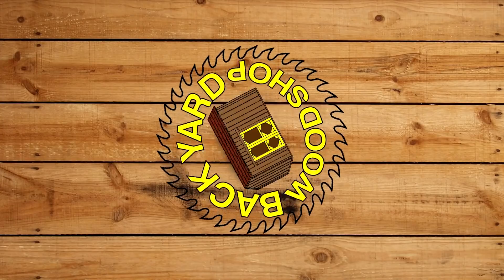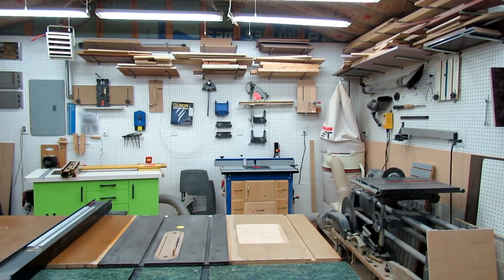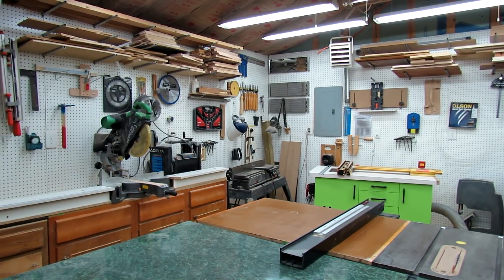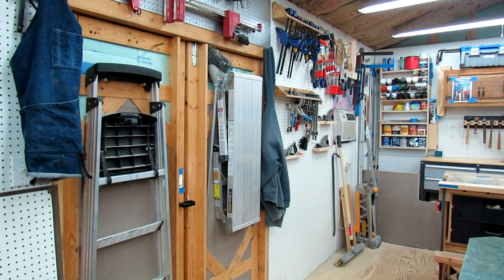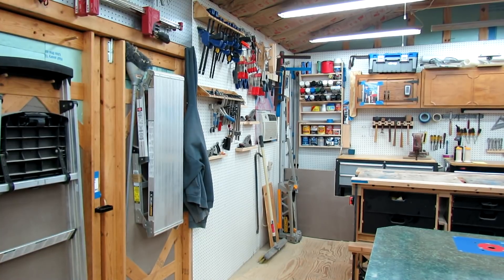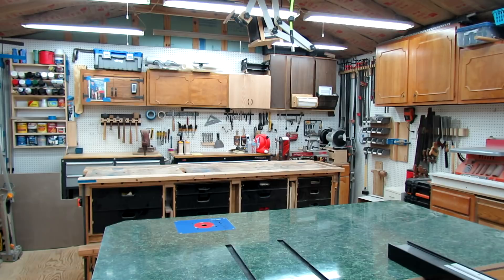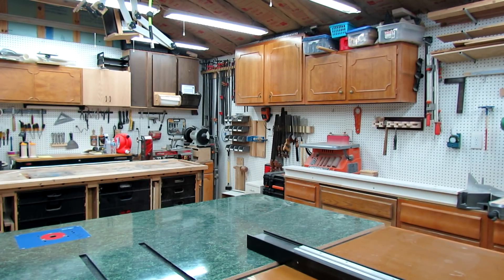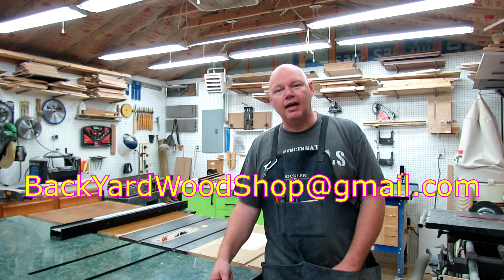2018 wood shop tour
2018 Wood Shop Tour Enjoy!